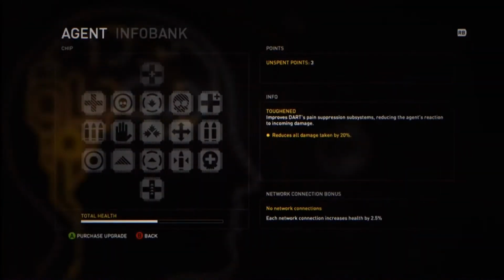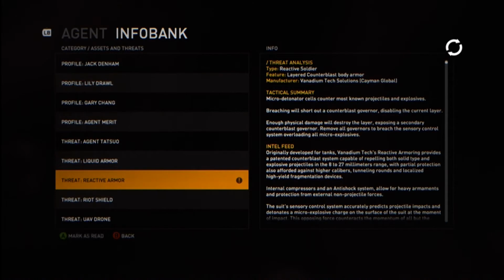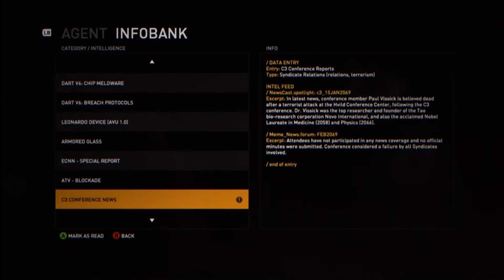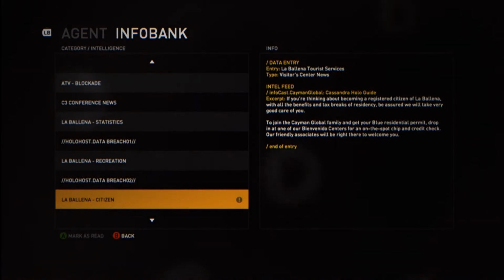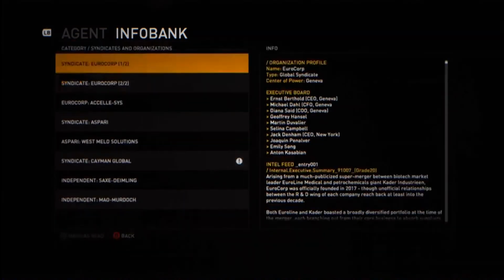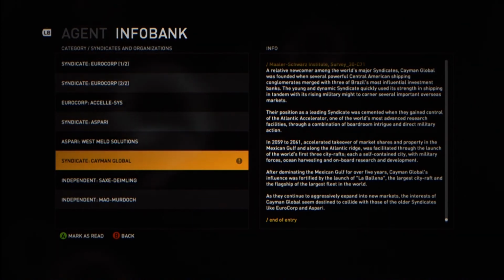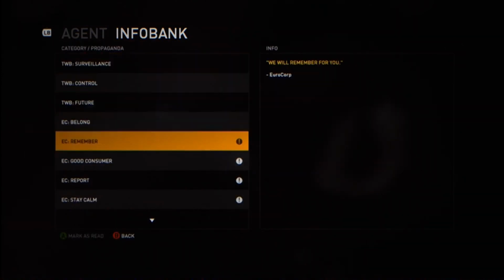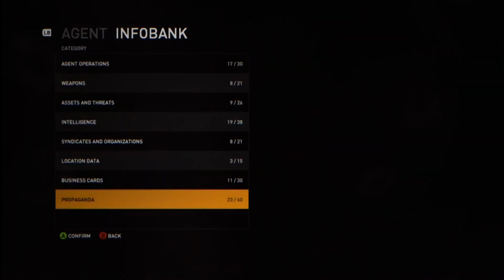Let's Play Syndicate - Part 9 BONUS - Databank Update 2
Here's another thrilling episode that consists of nothing but reading text! If you want to pause and read up about the admittedly and surprisingly well thought-out world of Syndicate feel free to do so. If you're here only for the punching and shooting then move right along to the next episode.

I get an opportunity to share some of my expert Physicsing knowledge herein.